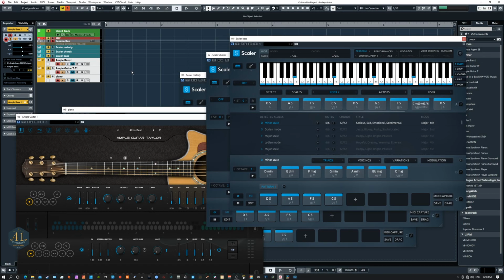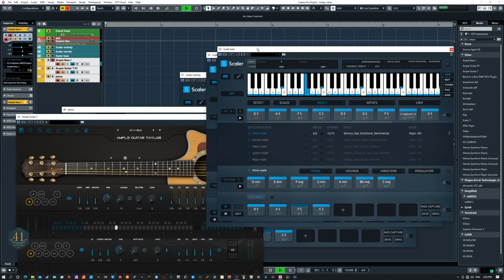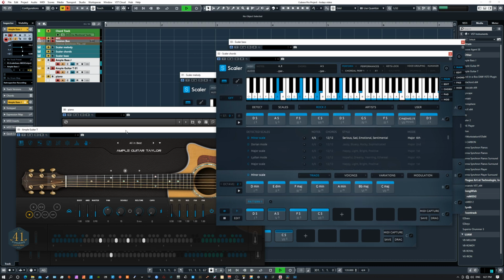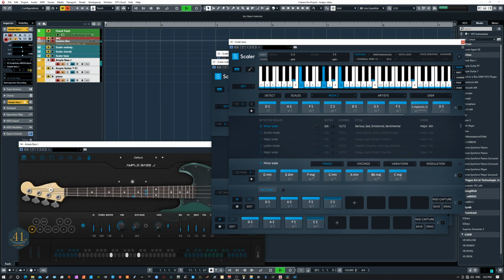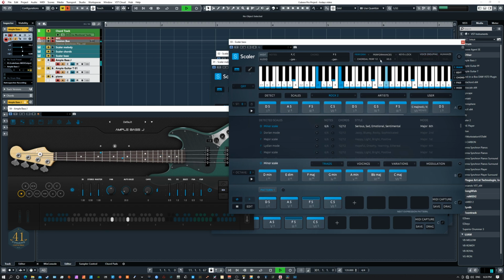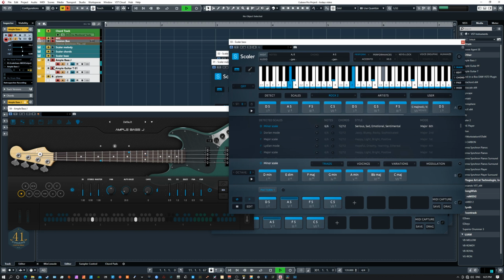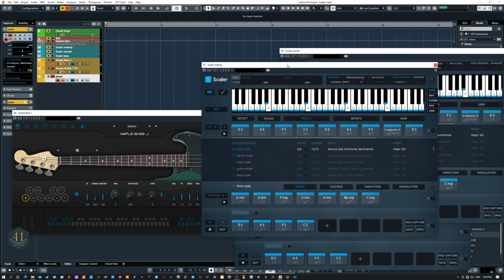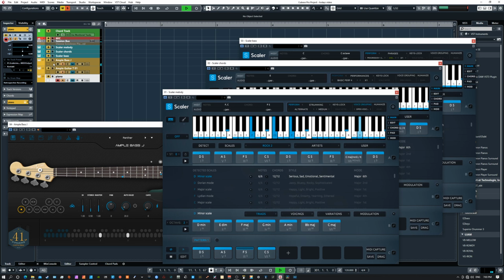Scaler 2.41 new chordal performances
Todays video is a Quick look at a couple of the new chordal performances in Scaler 2.41.